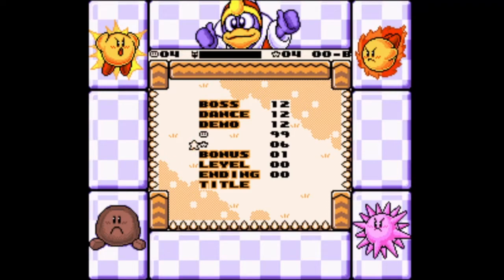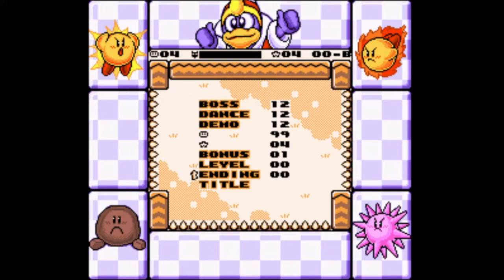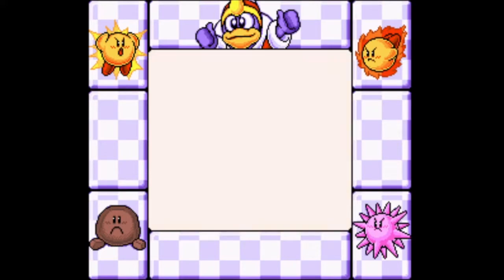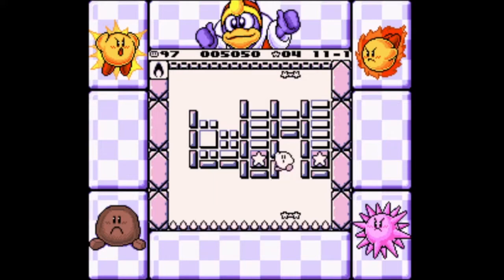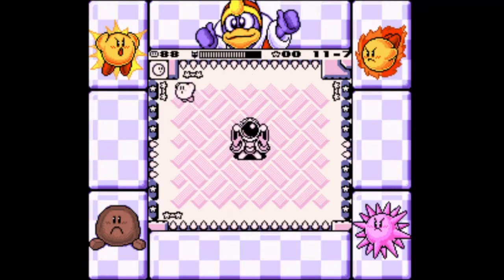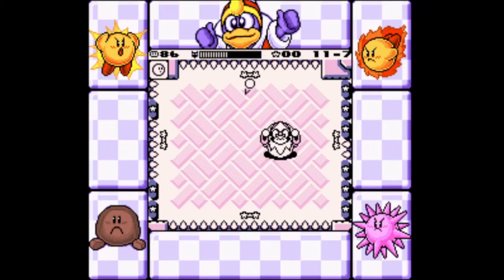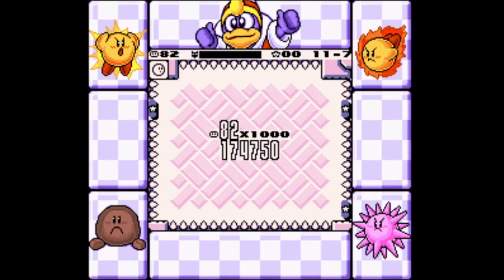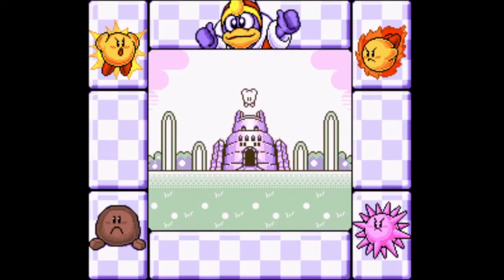Let's Play Kirby's Block Ball Part 6 (Finale)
Switching things up and cheating to finish the game because I suck, as always!